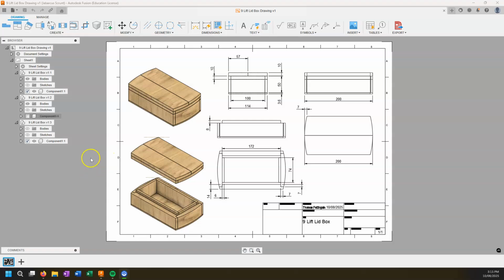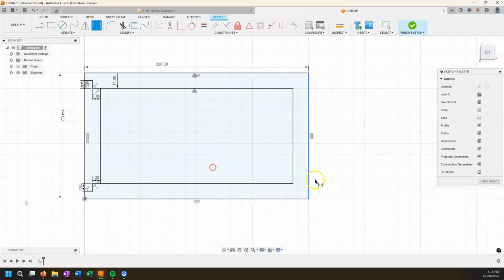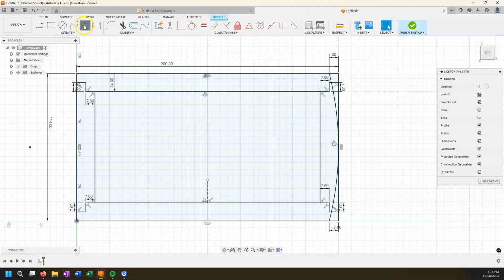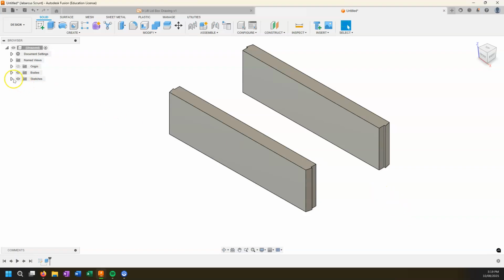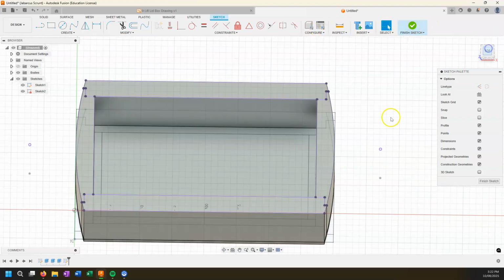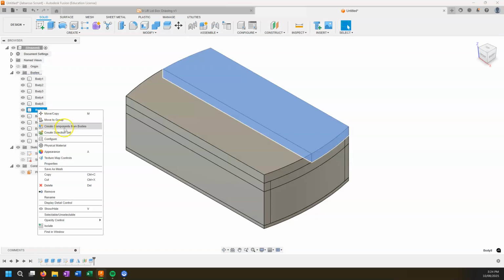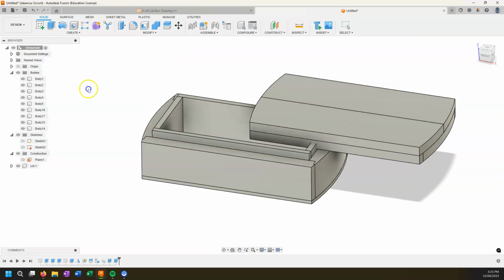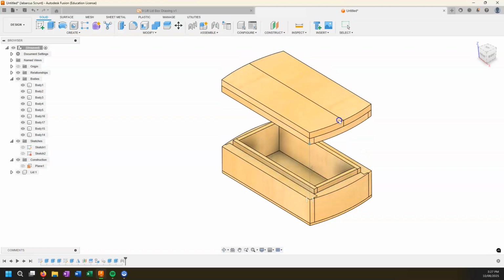Lift Lid Box